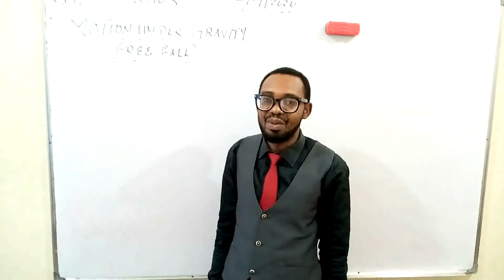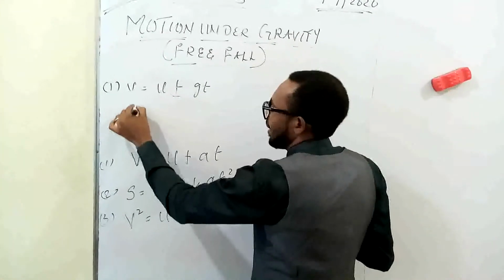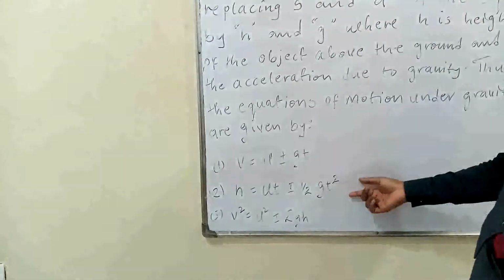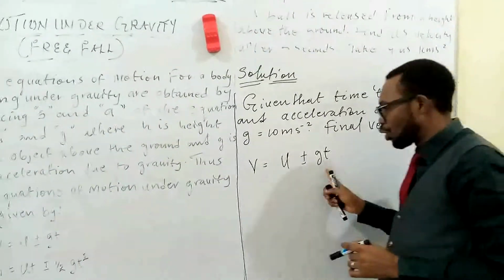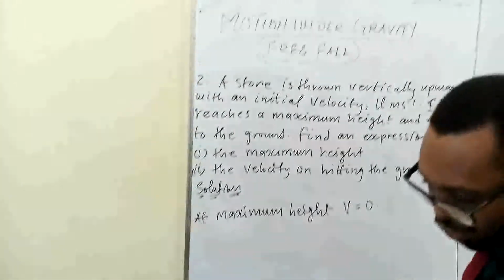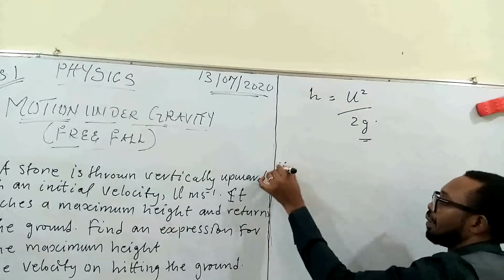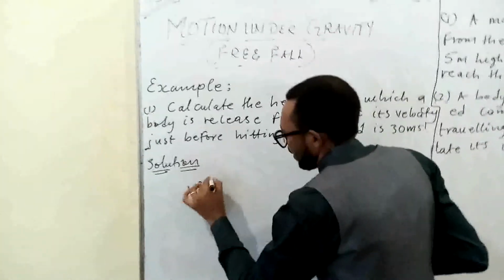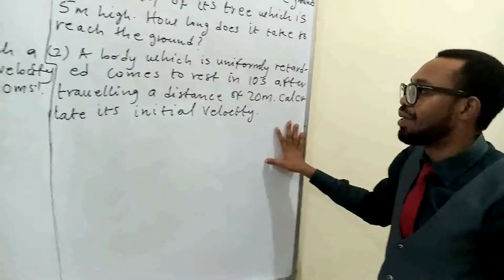Physics Week 10